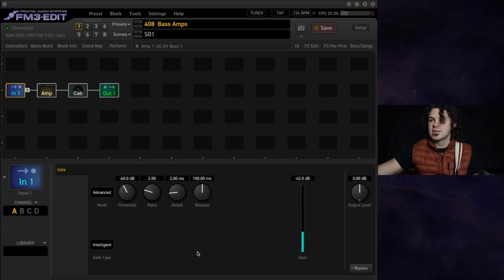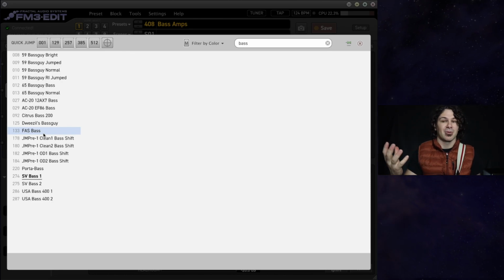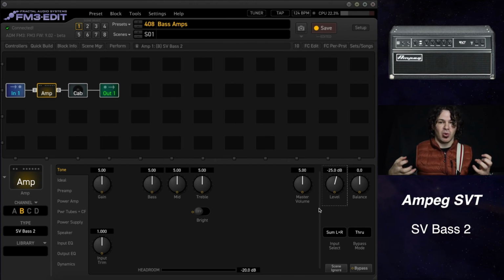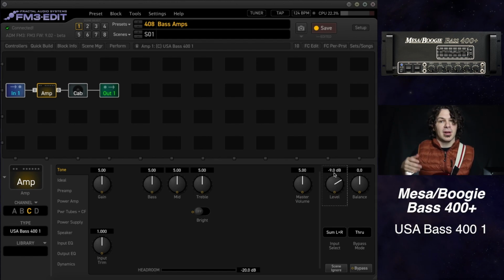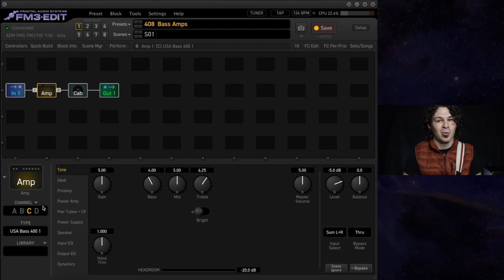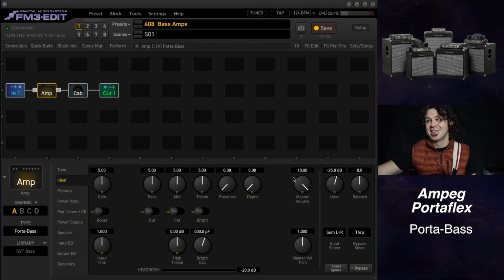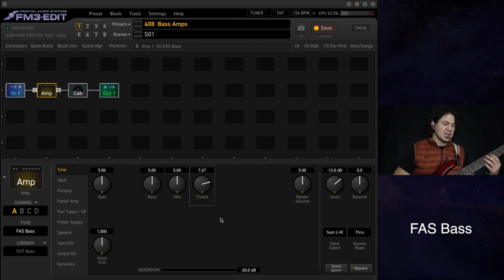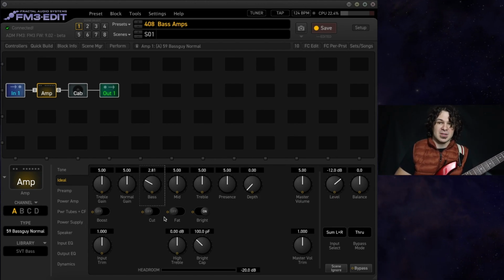Bass Amps in Fractal Land | Fractal FM3 / FM9 / Axe-FX III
Fractal Audio devices are known for their industry-leading guitar modeling technology, but what about bass players? Well, they've got us covered, too!

Here, we dive into all of the bass amp models available to us within the Fractal Audio Systems workspace, & several tips/tricks that will help you get the most out of these amps!

*I erroneously labeled the Citrus Bass as a solid state, though it is in fact a 200W tube amp, the AD200B...thank you to BasJaevel for pointing this out!

0:00 Intro
1:08 Layout
1:52 Finding Bass Amps
4:37 SV Bass 1
5:26 SV Bass 2
7:50 USA Bass 400 1
10:03 USA Bass 400 2
11:02 Citrus Bass
12:57 Porta-Bass
14:24 Bass Amps for Clean Gtr.
15:05 FAS Bass
16:35 59 Bassguy
18:29 Outro

Gear:
• Music Man Bongo 5-string (equipped with Ernie Ball 45-130s)
• Fractal Audio FM3 (Ampeg, Mesa/Boogie, Orange, Fender, & FAS amps)

Use these Amp models on your next bass gig, session, or practice block, whether you're on the FM3, FM9, or Axe-FX III!